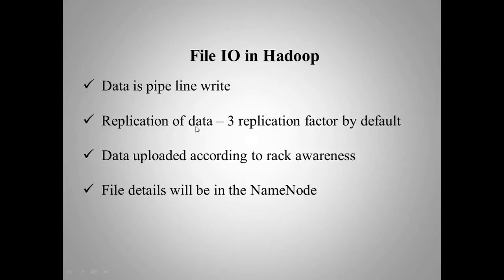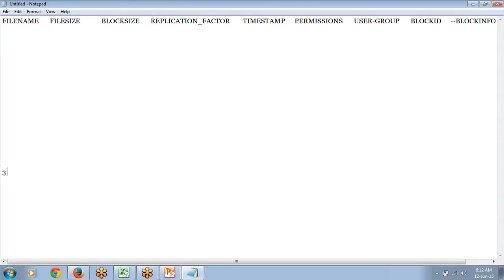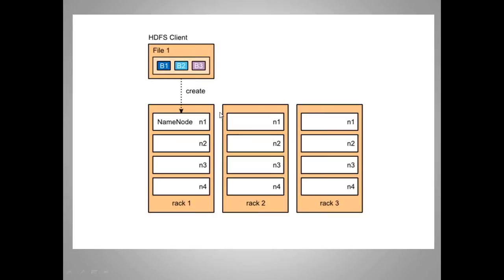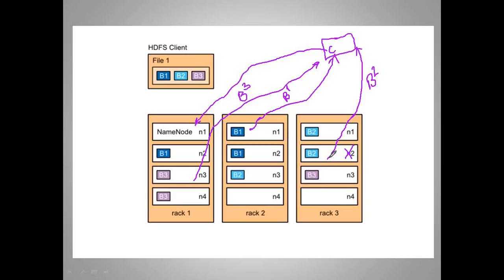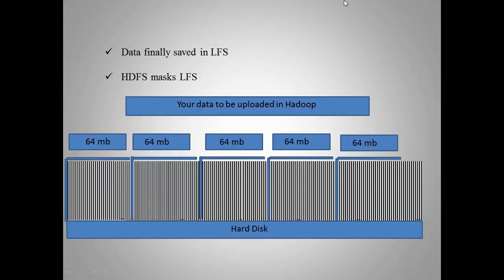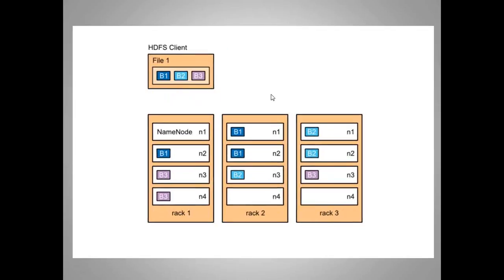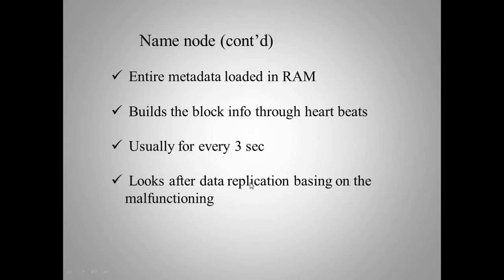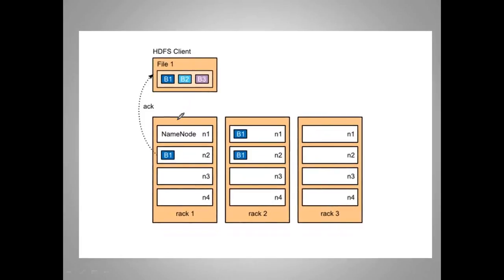Hadoop Mapreduce Online Training | Big Data Hadoop Training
Hadoop training comprises explanations on Big data analysis, concepts on Map Reduce, hadoop architecture, Hadoop distributed file systems. Hadoop online training by very experienced trainers and working professionals. We are one of the best choices to get train on
 real time work oriented basis. For more information on hadoop online training and our course combo offers. Get 2 demo classes FREE , just register or